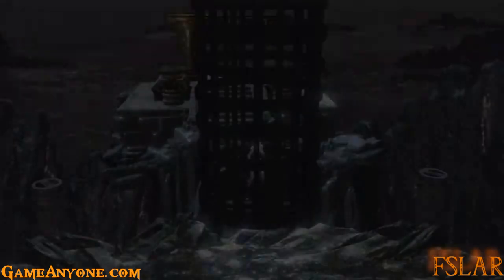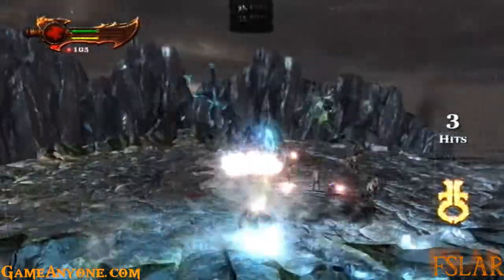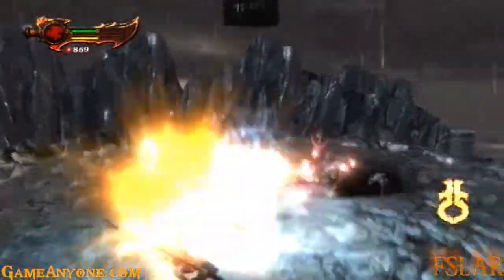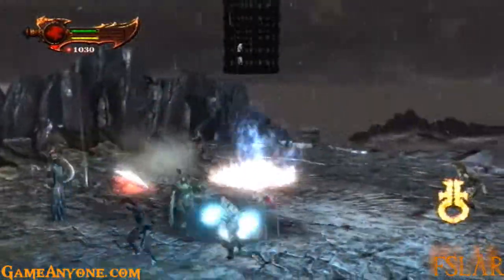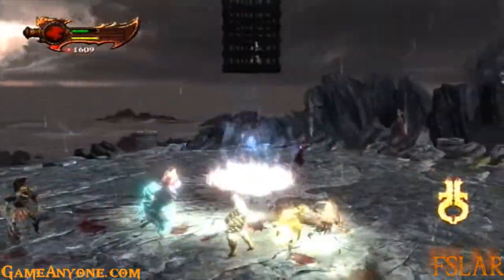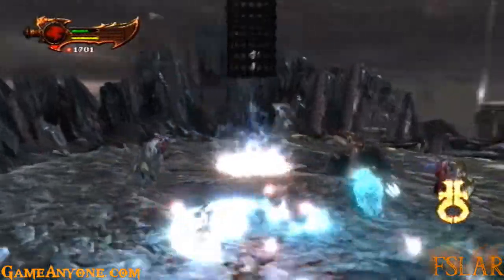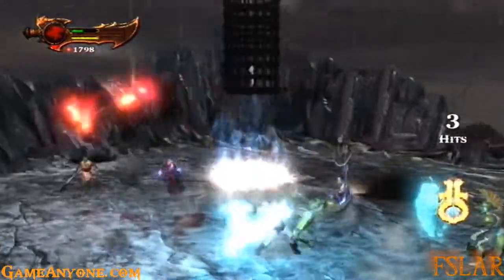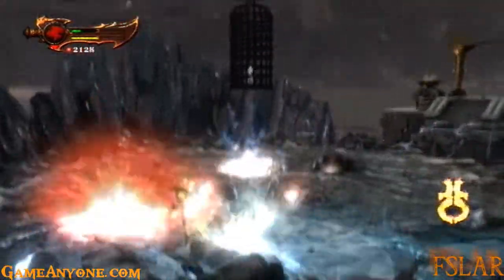God of War III - Challenge of Exile w/ Commentary: Pandora on Fire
(DON'T) BURN BABY BURN!